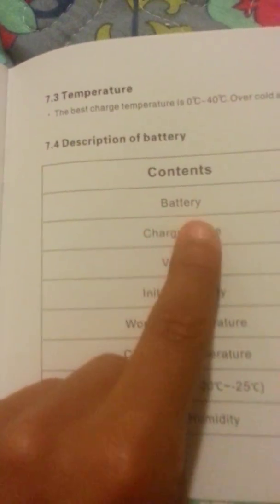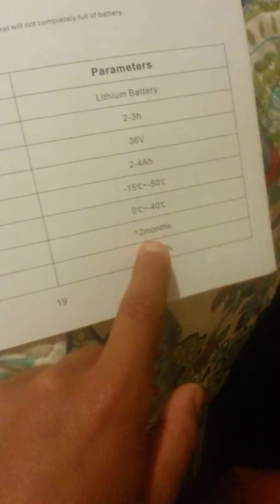hoverboard unboxing part 1